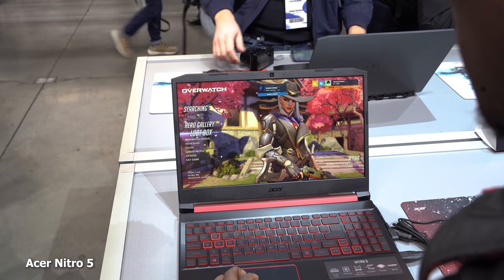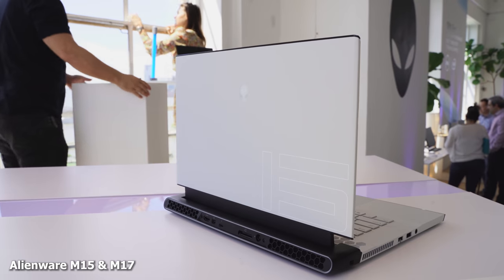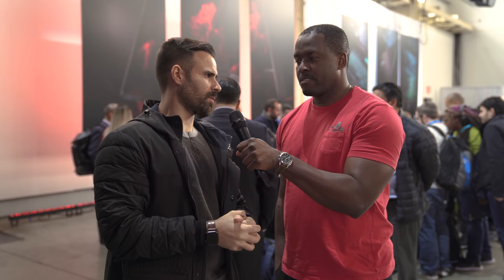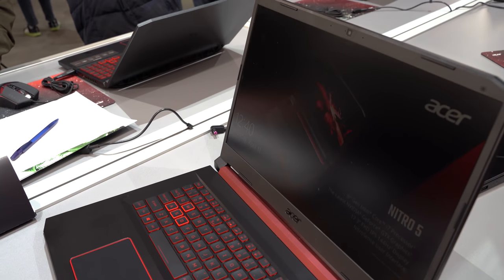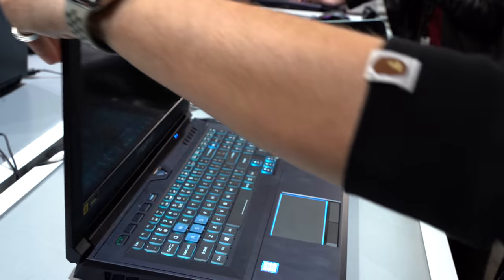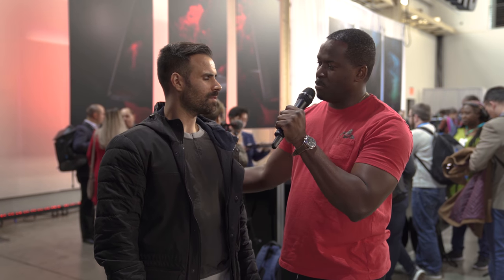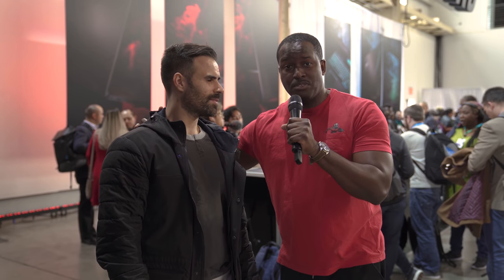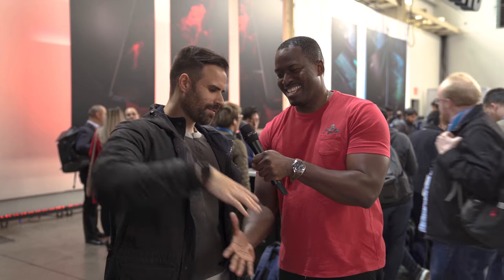What is the Perfect gaming laptop: Alienware M15 2019???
What makes the perfect gaming laptop,  my buddy Mat Monzi helps me break down what would make a perfect gaming laptop.

1) iMobile Test drive: A day with Mate 20 Pro +A Surprise